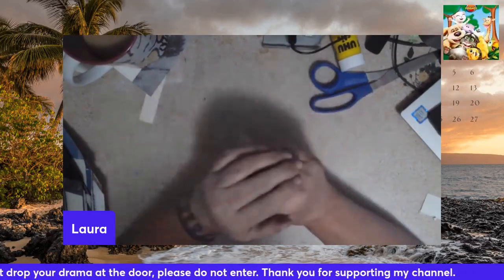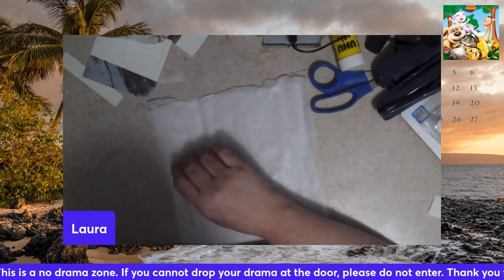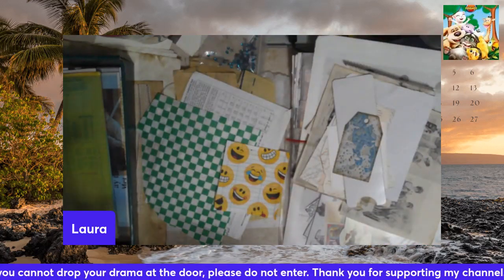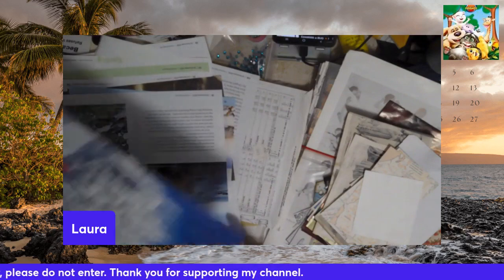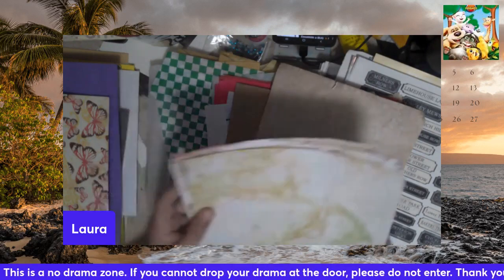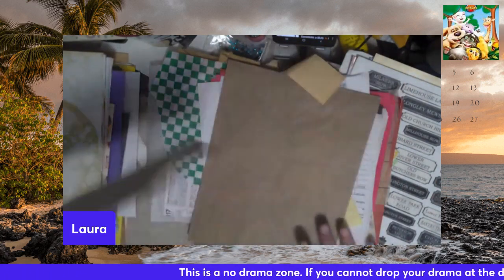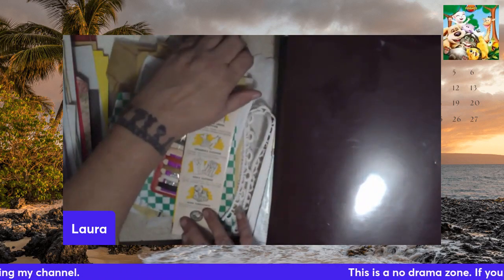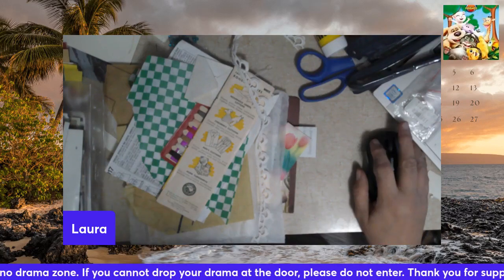Sorting Sunday A Massive Pile of Who Knows What